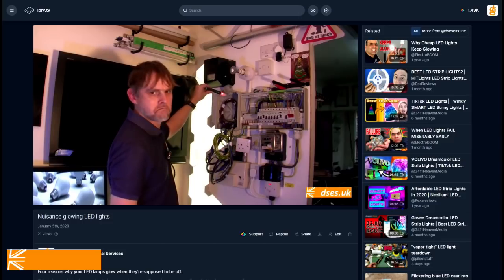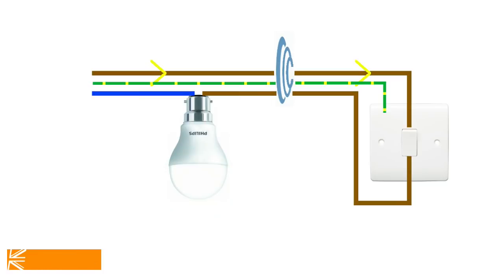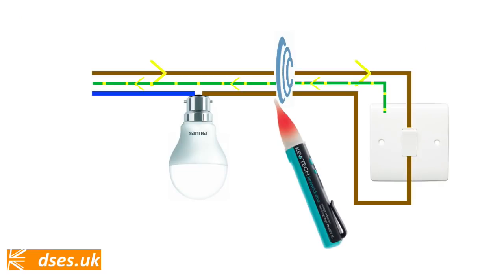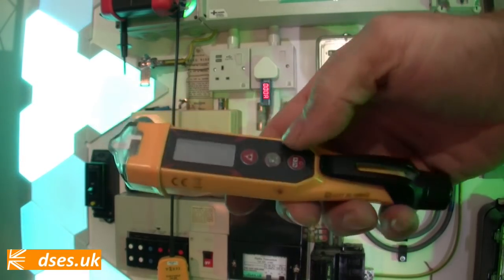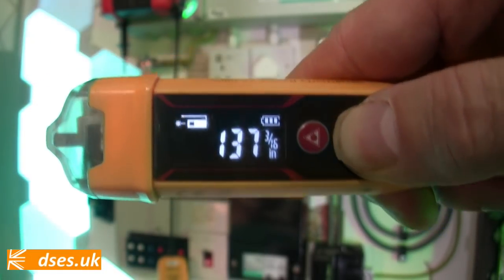NTT (NSFW): The Klein NCV Detector/Laser Measure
Oh, those poor folks in Klein’s marketing department. They’ll be all abuzz to hear someone is saying something nice about one of their products on social media only to then find this age-restricted horror show they can never refer anyone to. A few points if I may:

I’ve been inundated of late with people berating me for using bad language. Well, that’s how my channel rolls and this video aims to set a new low standard to ensure we’re all firmly on the same page about it. Seems there are electrical channels opening up every week by polite people who care about their marketing and professional presentation, who want to chase the subs numbers and who want free stuff from manufacturers, so, if that’s your bag, then there’s no need to be huffing and puffing about my output being different. It’s supposed to be different and I never made anybody a personal promise they’d like it.

In other news:

I’ve finally kicked Movavi Video Suite out of bed as it’s caused me no end of technical trouble and their support is hopeless. In fact, they even pulled their own support email address, so when you open a ticket on their website to report a fault, you have no way of replying to their follow-up questions! I literally had to open a ticket to ask how I could reply to their responses on their tickets – for which they said they’d find out and get back to me and then never did! Truly, they are the Fawlty Towers of video editing software. Anyway, the dreadfulness you see here was authored using Cyberlink PowerDirector. A bit of a learning curve to get used to the new interface but Movavi not working properly was one of the reasons uploads have been quieter in 2021.

I’m now on Buy Me A Coffee as I’ve had messages from people in the past who kindly want to send a tipple my way but didn’t know how to do it. For those who contribute, I’ll shoutout in the following vid – and cheers! Alternatively, instead of wasting cash on me, maybe make a donation to the charity of your choice.

There’s no disrespect to Jordan at Artisan Electrics here. In reality, he gives me about as much wood as Nick Bundy can. I must admit though, I liked him better when he had half the subs I do.

And yes, my wife is indeed a very lucky woman.

The link if you want to send a coffee my way (and for goodness sake, dash some Irish in it):

My ridiculous Amazon storefront: